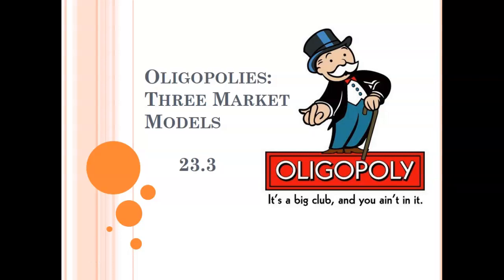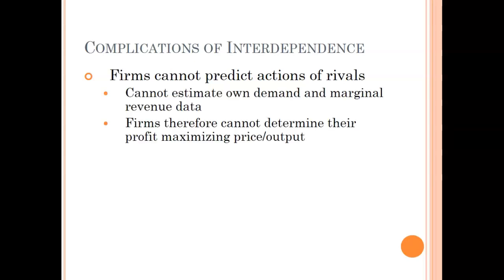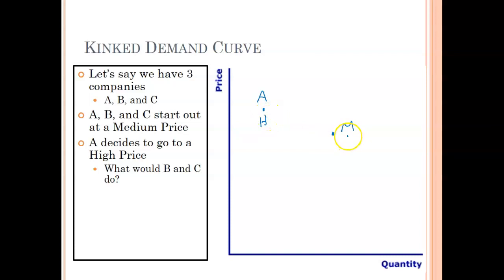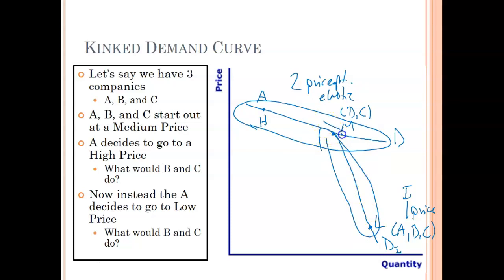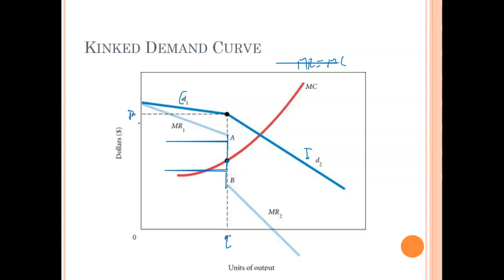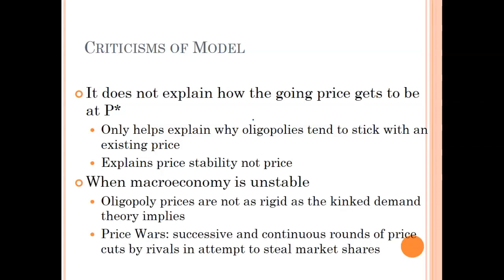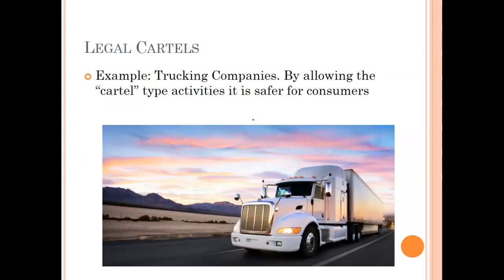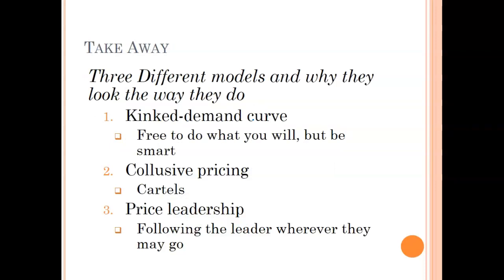AP Micro 23.3 Oligopoly Models